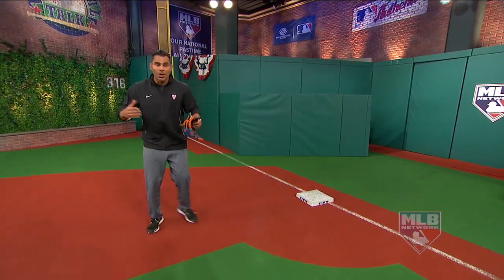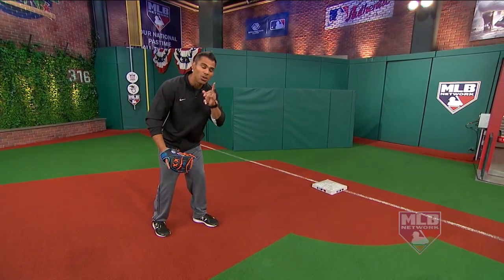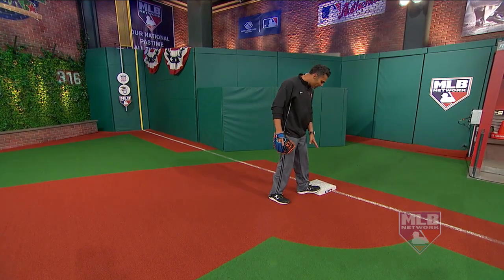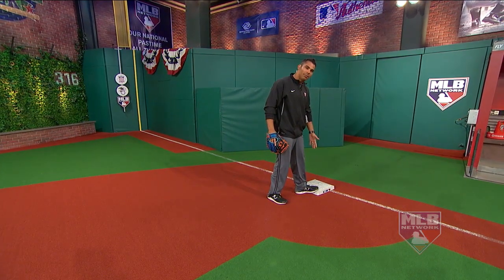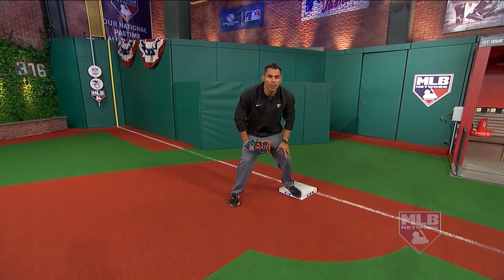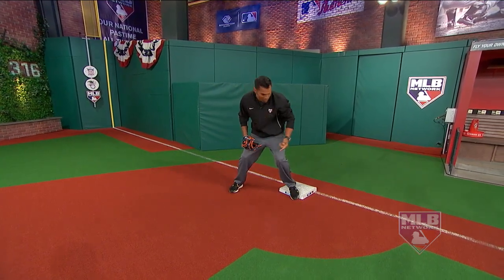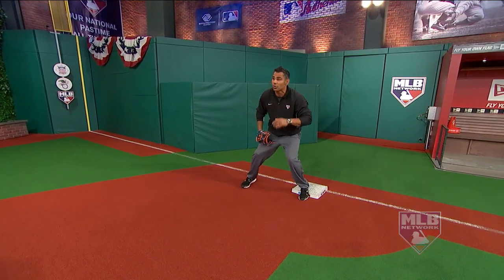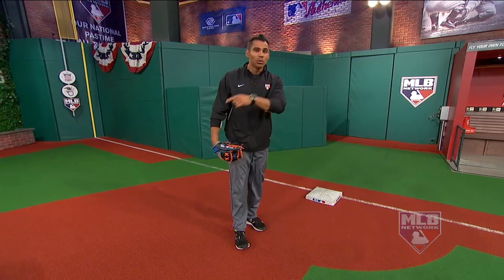First base basics with Carlos Peña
One of the most common (and overlooked) plays in baseball is an out at first base. 14-year MLB veteran Carlos Peña goes over some of the basics of getting the job done at first.